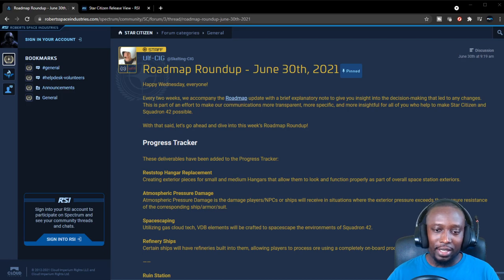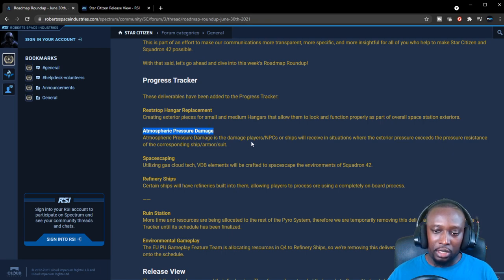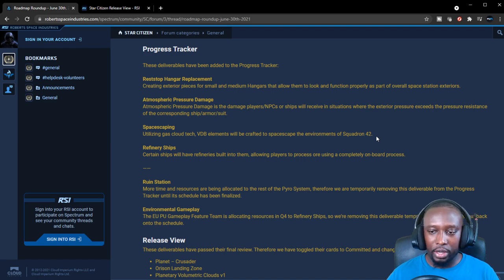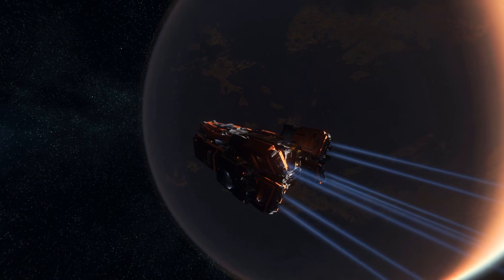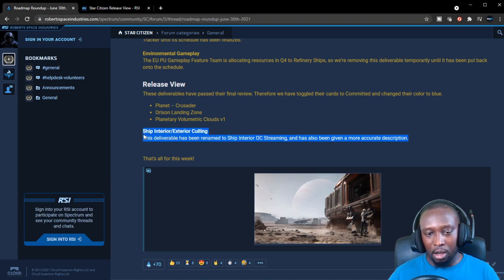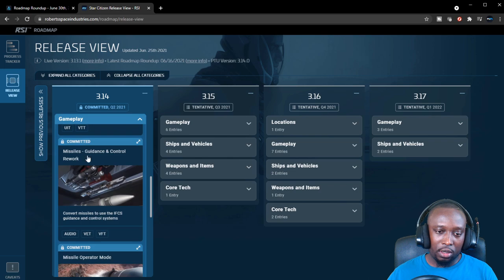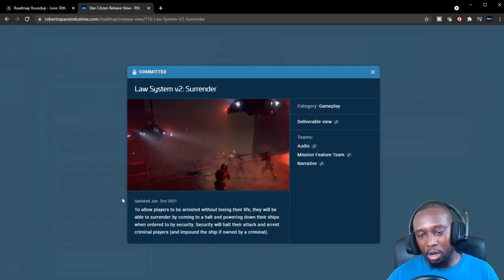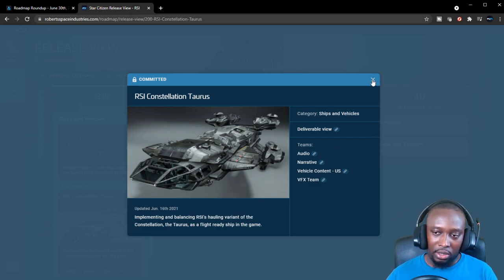Star Citizen 3.14 Update and Roadmap Round Up